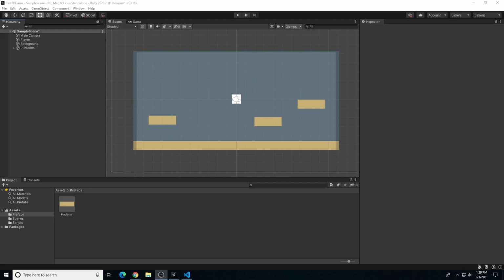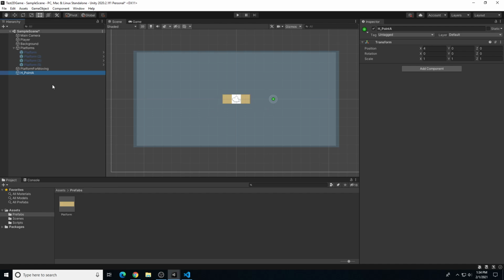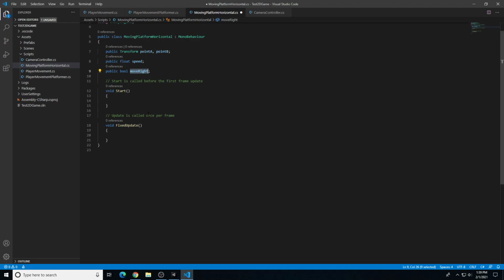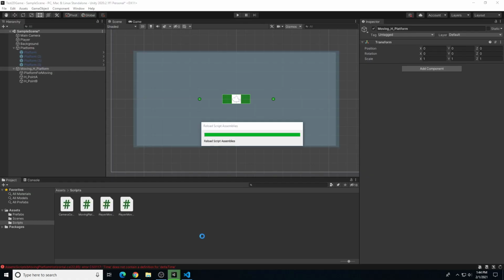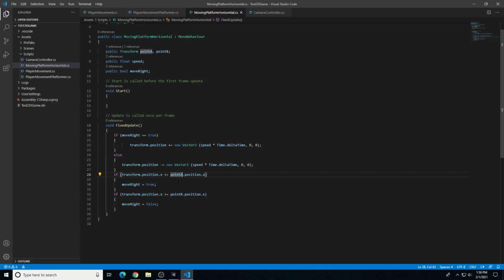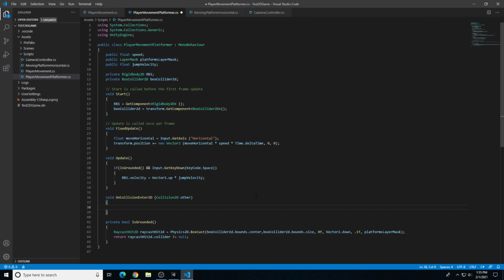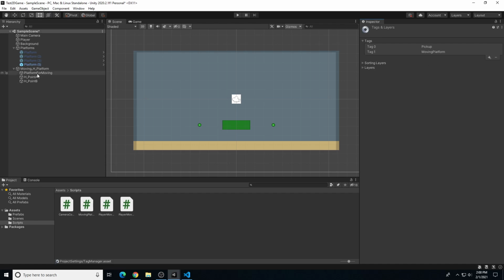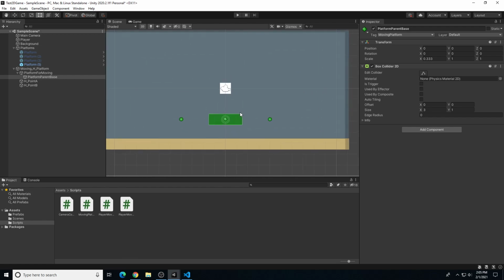Unity 2D Game Moving Horizontal Platforms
This video demonstrates how to create horizontal moving platforms in Unity.